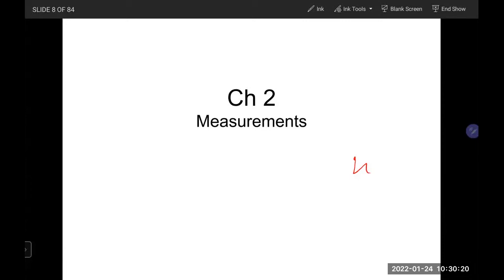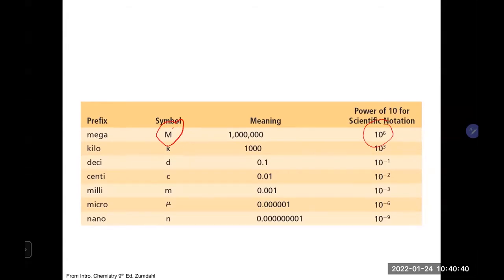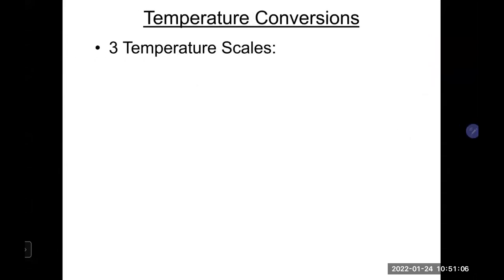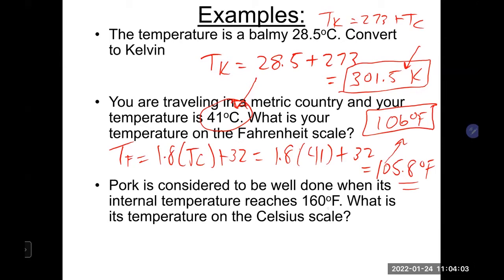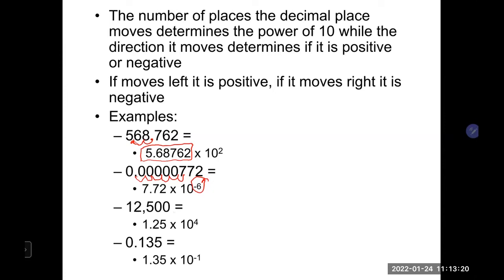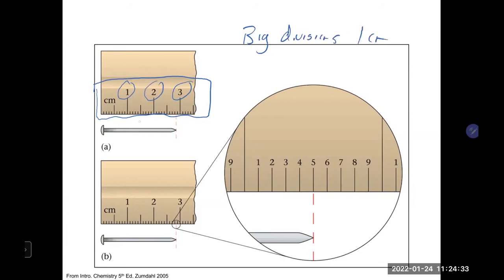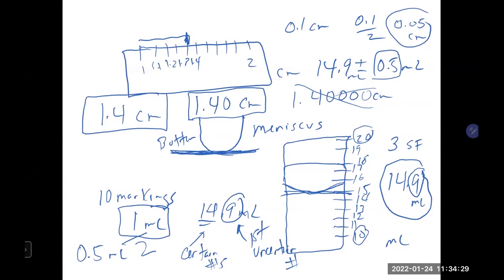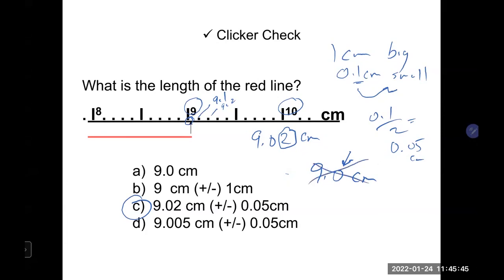Chem 3 Lecture 1/24/22 (Ch 2)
We lectured on Ch 2 (units, measurements, scientific notation, significant figures)